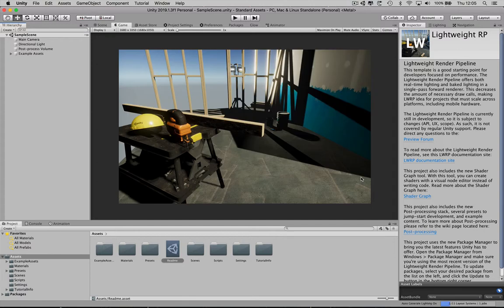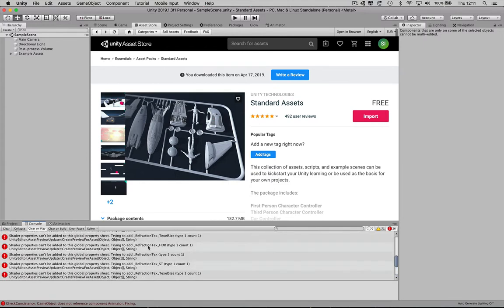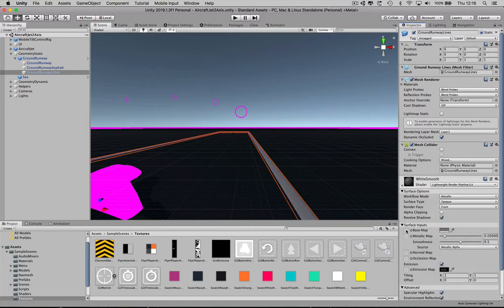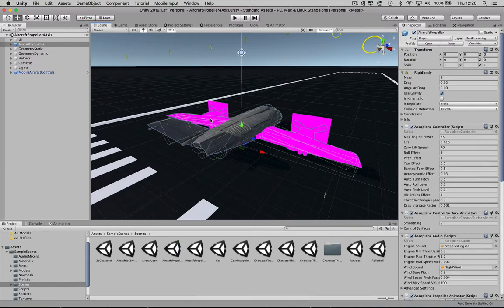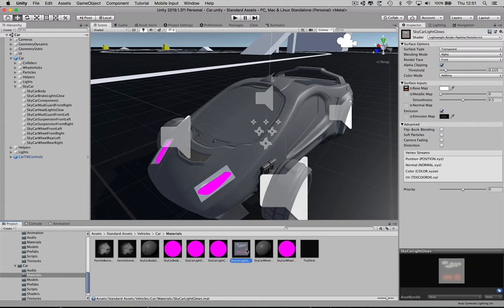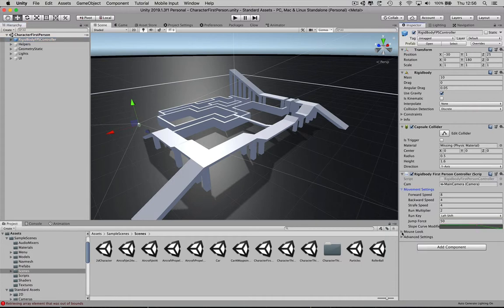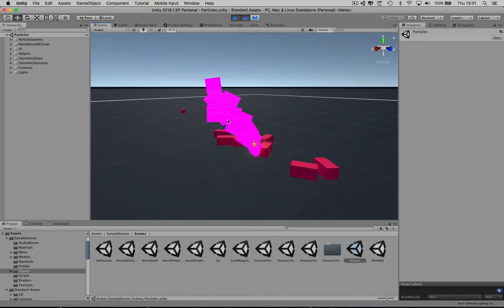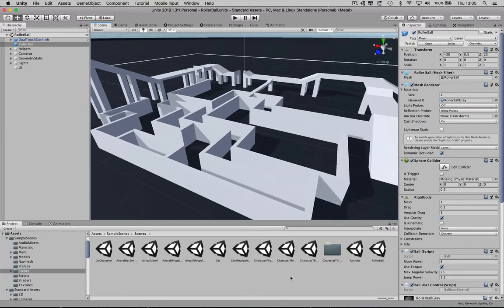Unity - Standard Assets - A Good Start For Beginners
A look at the Standard Assets pack in Unity 2018/2019.

Standard assets are good to get if you're a beginner.  This video will show you where to get it and what you will get from this asset store pack.
Even if you're not a beginner, this pack will let you create prototypes nice and quick and easy.